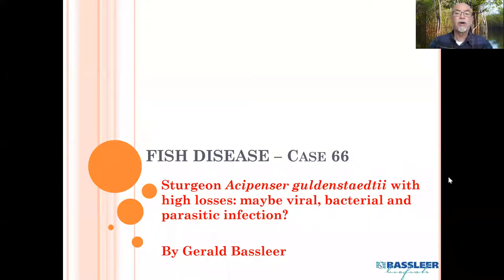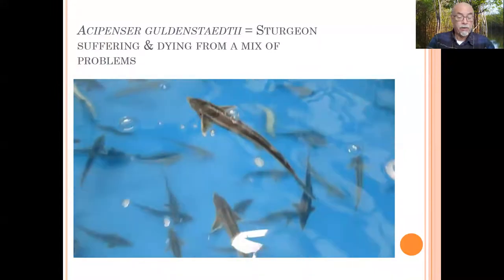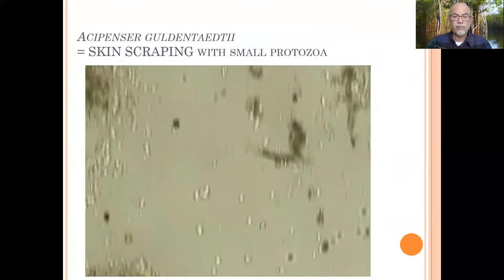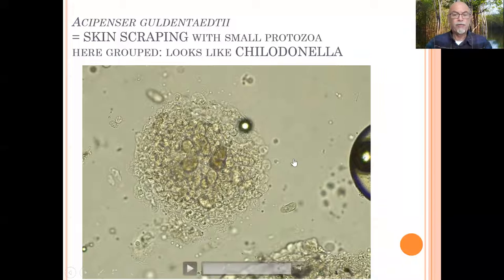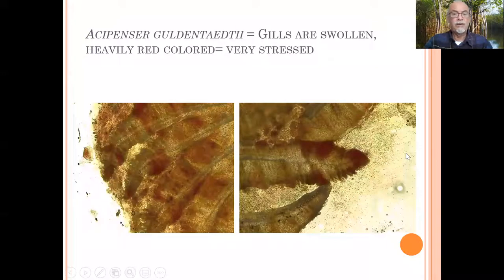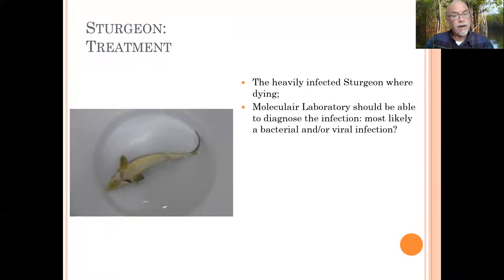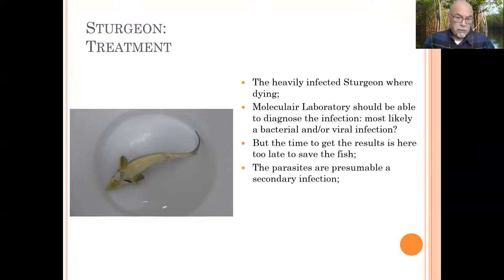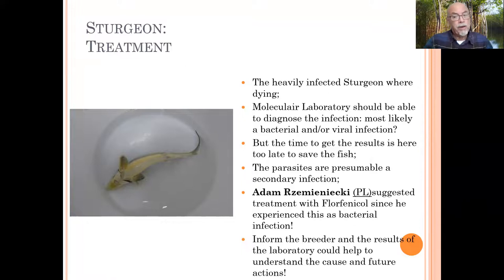Fish disease case nr. 66 Sturgeon Acipenser with bacterial or viral and parasitic infection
A popular pond fish is the Russian Sturgeon Acipenser guldenstadtii! Here we discuss our findings after examination! As in this case, sometimes our  findings are not conclusive since we need good microbiology lab study and culture to define the pathogen! Here it might be a virus or a bacteria! Sometimes in cases like these you need the help of a diagnostic laboratory!